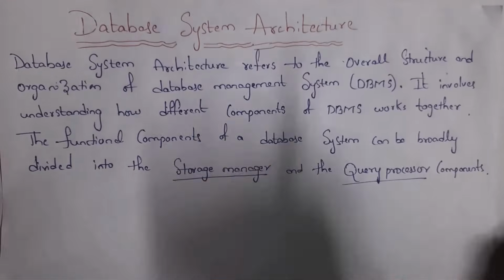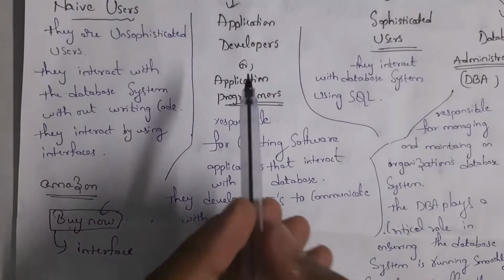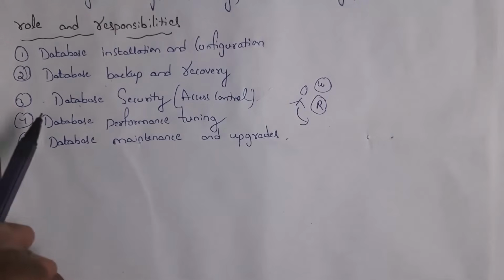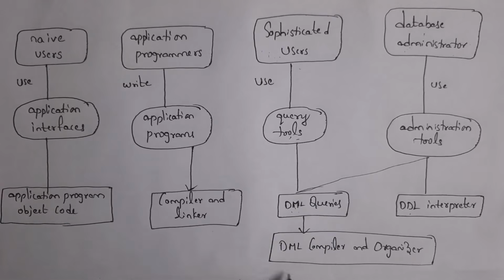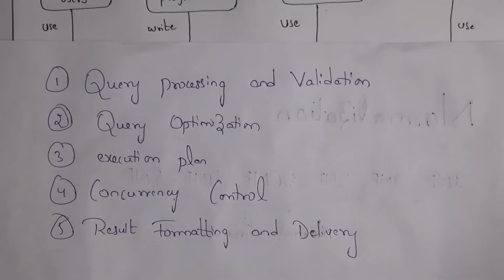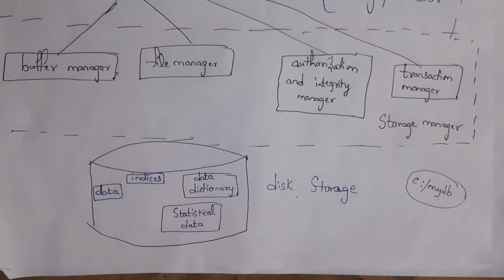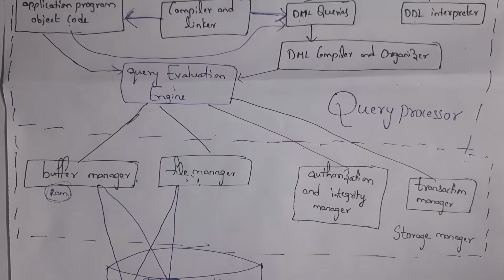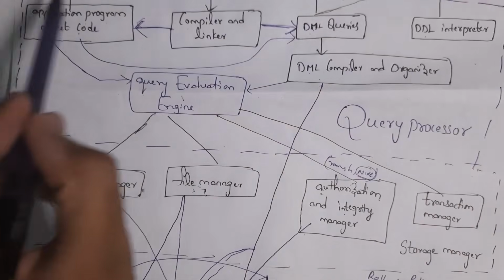database system architecture in dbms | database management system | btech